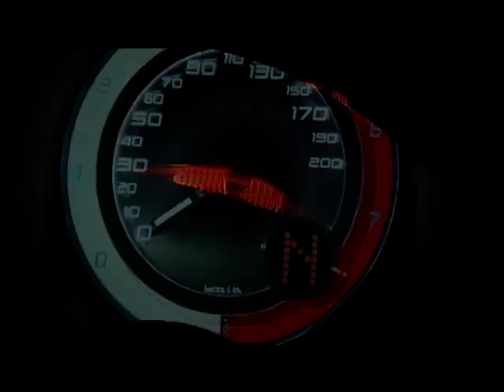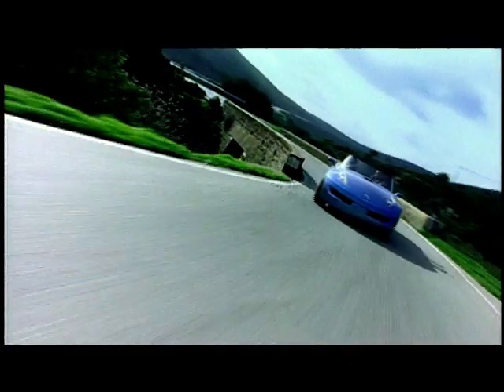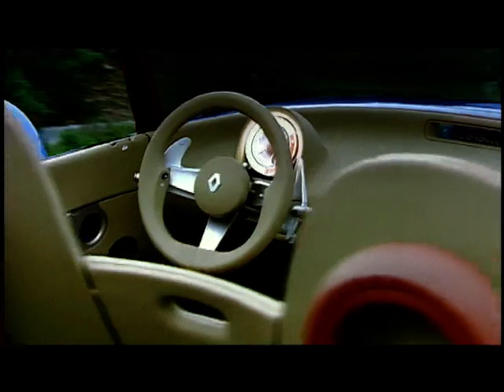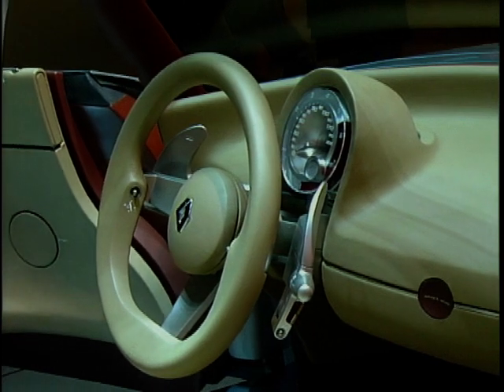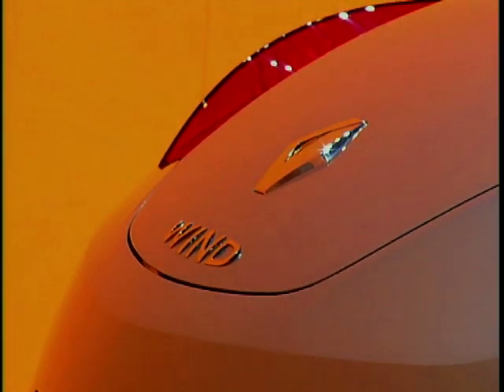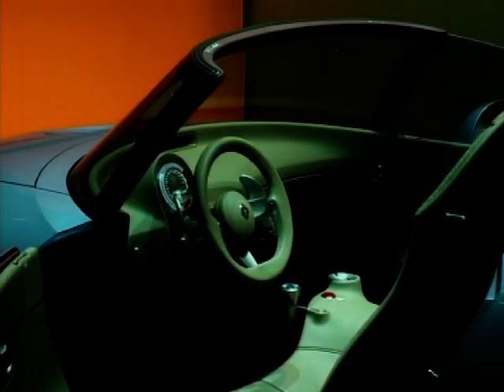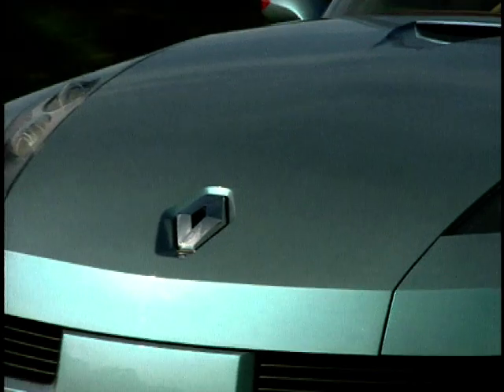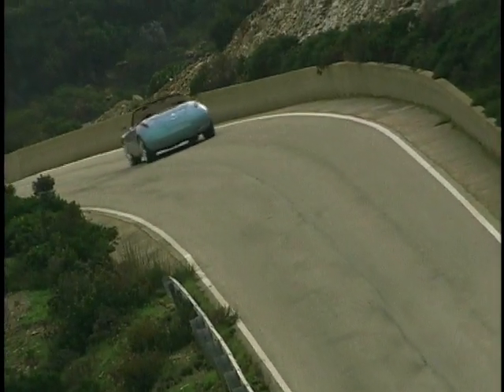Renault Concept Car - The Wind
Adrian Bell and Howard Stableford talk about a concept car by Renault called 'The Wind', and chief designer Patrick Le Quement talks about it's design.